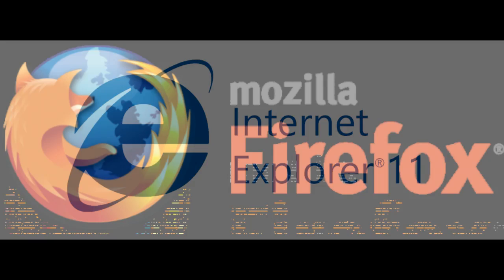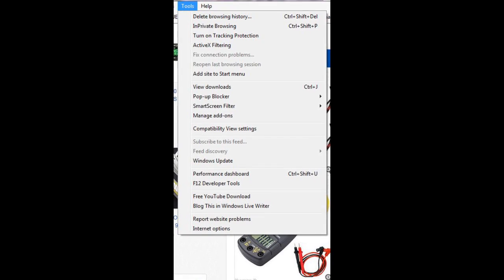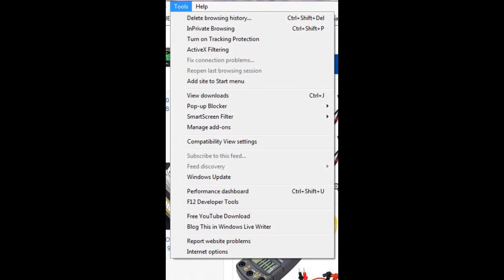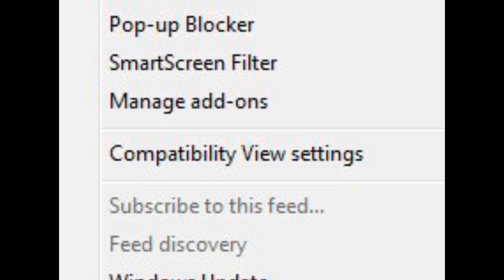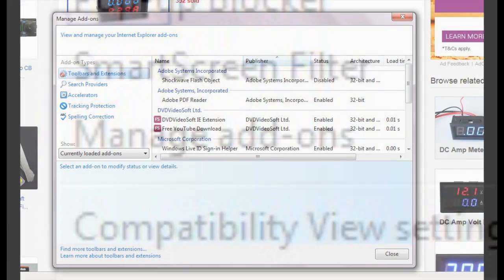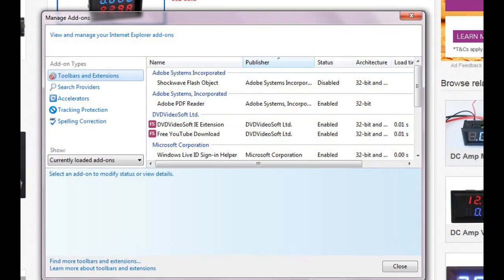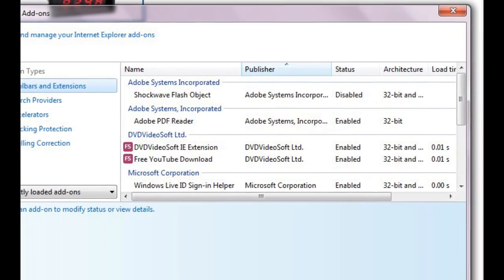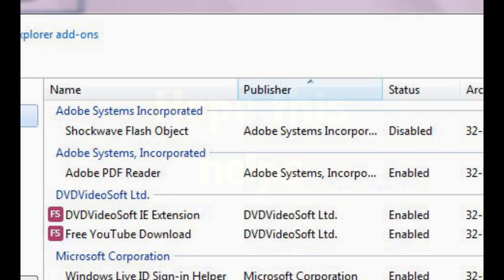Speed up your Ebay browsing by closing background adverts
If your Ebay is slowing down / running slow and locking up due to pop up adverts try this tip to stop them running in the background. This is for Internet Explorer 11 but you should be able to do the same on Google Chrome and Firefox.
It appears that on some sites it can effect flash video so you may have to turn it back on for those.